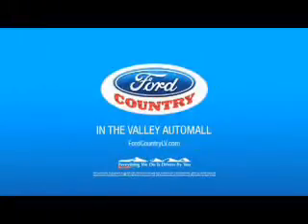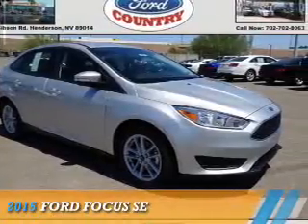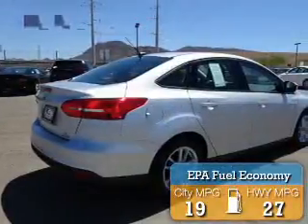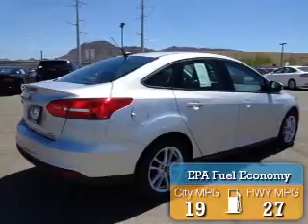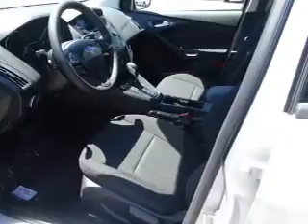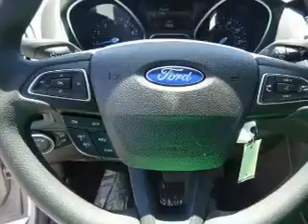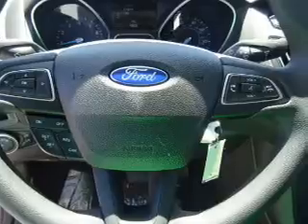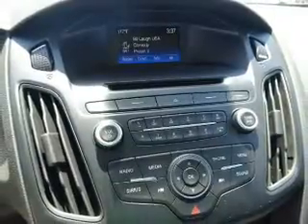2015 Ford Focus 50912 - Henderson NV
Year: 2015
Make: Ford
Model: Focus
Trim: SE
Engine: 2.0 liter 4 cylinder FWD
Transmission:
Color:
Mileage: 1
Address:
VIN:1FADP3F2XFL341653